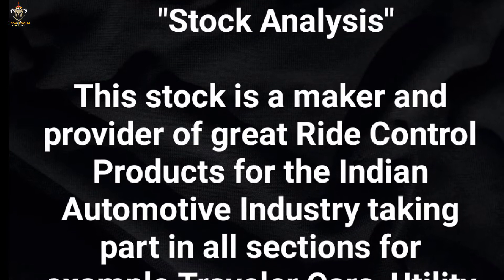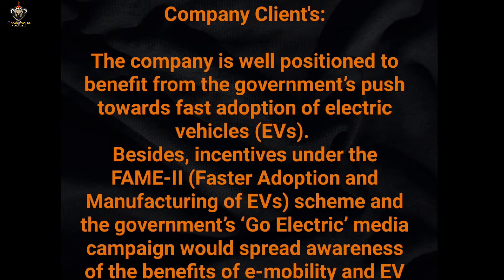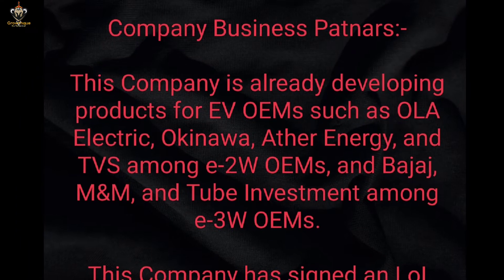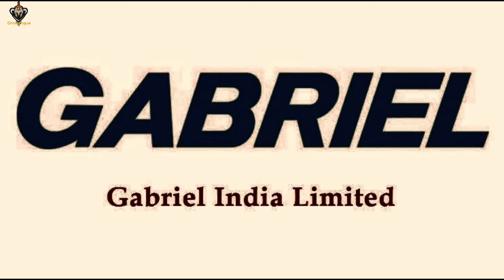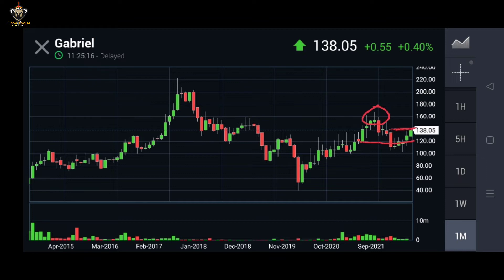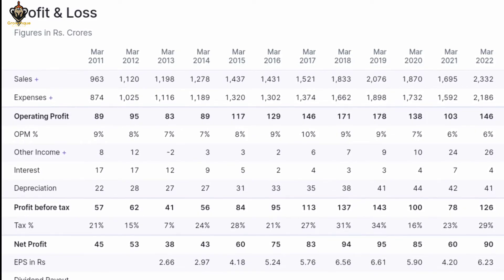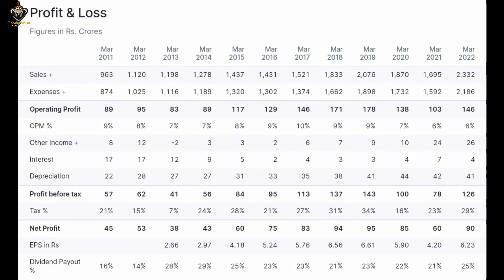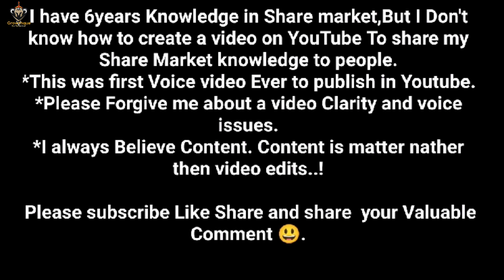Best Stock For Short Term 👌|Best Stock For Long Term👍|Multibagger Stock 💸💰💸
Welcome to my channe:Growthque - Presenting You The Best Ever.

Gabriel India ltd:

Short Term Goal- 160-180rs
Long term Goal-230rs 280rs under 2years.
Buying Levels for intraday,Short Term &Long Term 122-138rs if You missied the level's buy any point has soon as possible to book profits.

Growthque channel is suggest you the best stocks ever,in this day to day bussy life so many investors have no time to analysis the best stock, here we are bringing you best stock's ever, stocks with good market cap,stock with have good business model, stock which have to sustain in critical situations, wealth generated stocks in future, each and every video I will update business model, Cmp and targets.